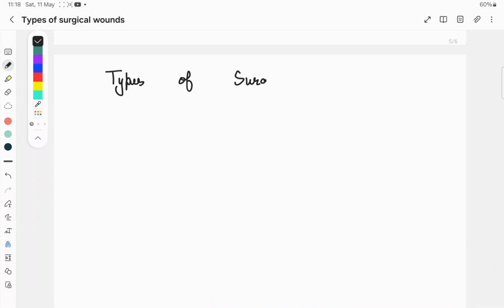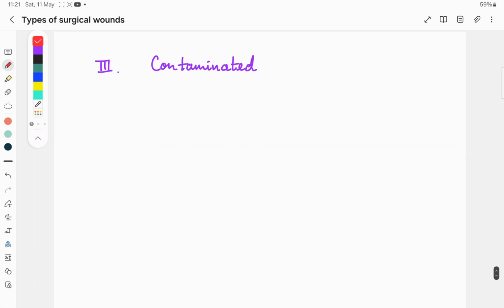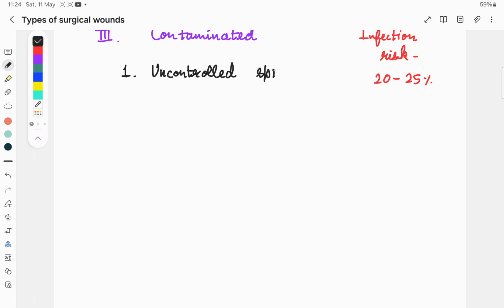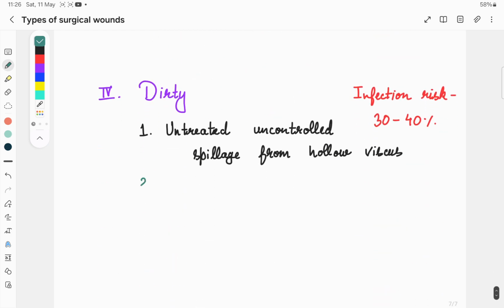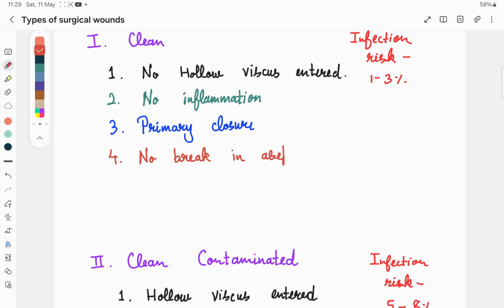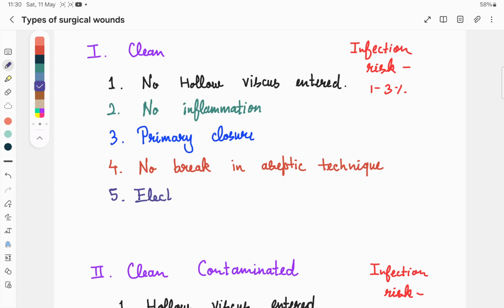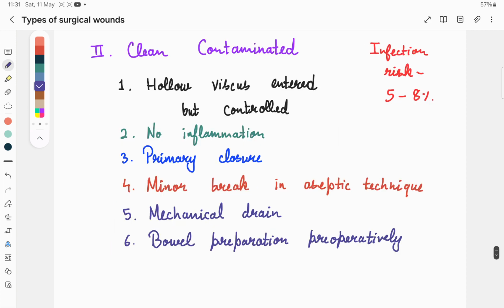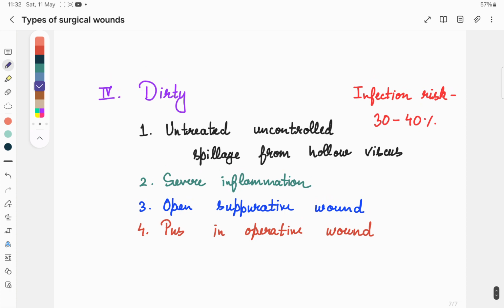Types of surgical wounds : Surgical basics #1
Learn about the types of surgical wounds and the ways to remember it.

There are four types of surgical wounds - clean, clean contaminated, contaminated and dirty.
Each of them is described.

Take notes and keep learning!